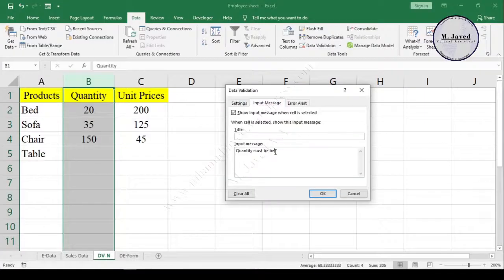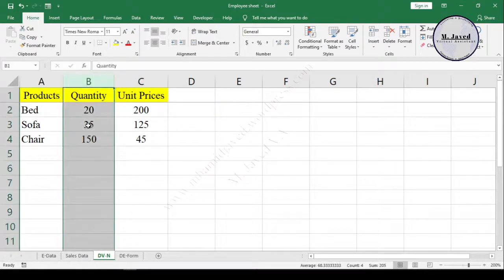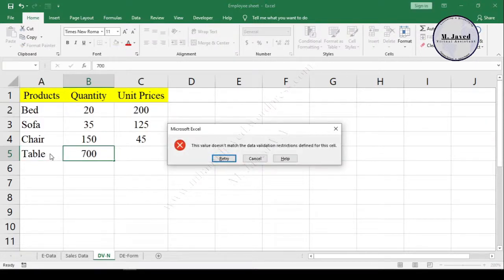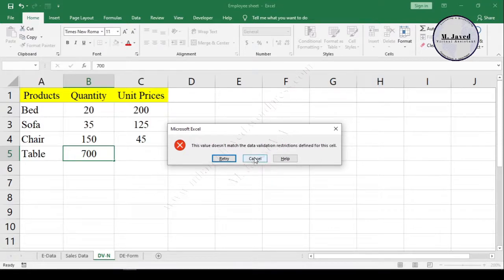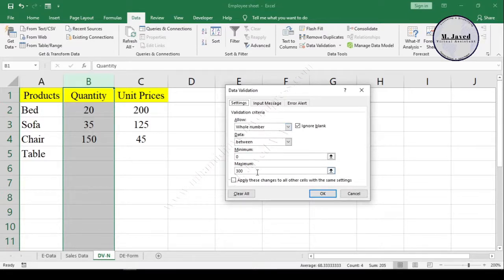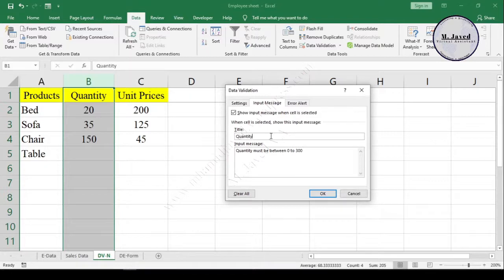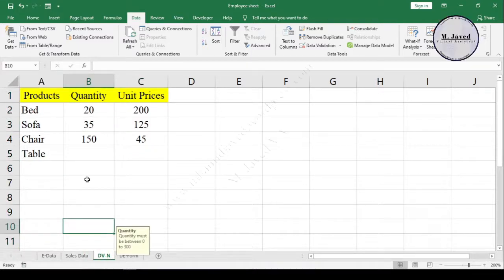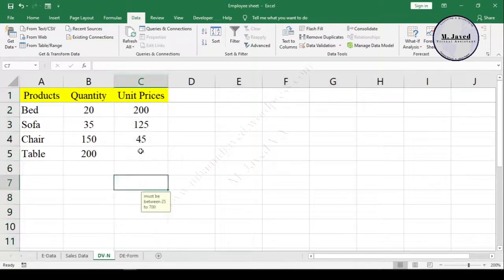Excel data validation - How to add a hint or pop up input message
In this tutorial we will see whether how we can add an input message in excel